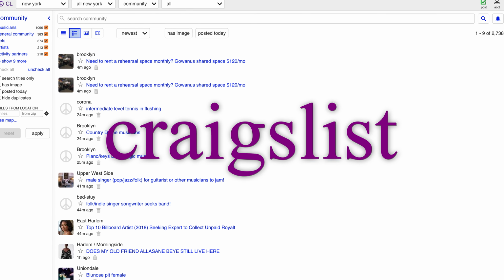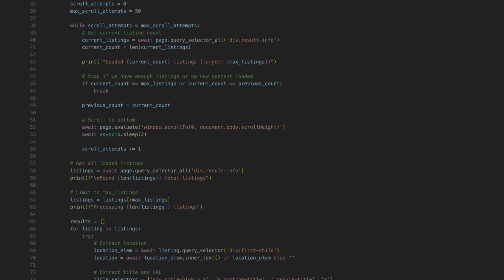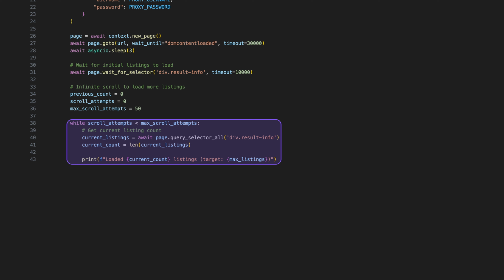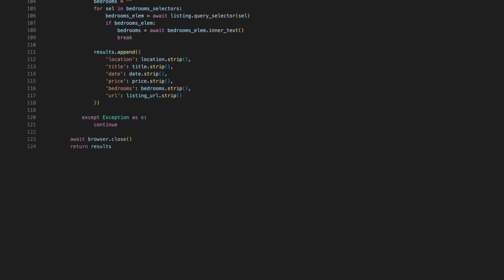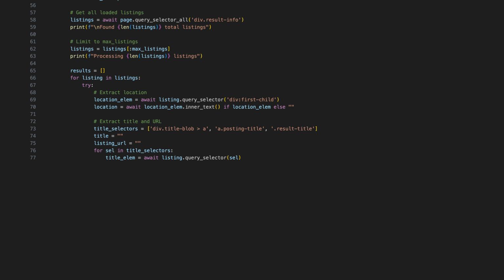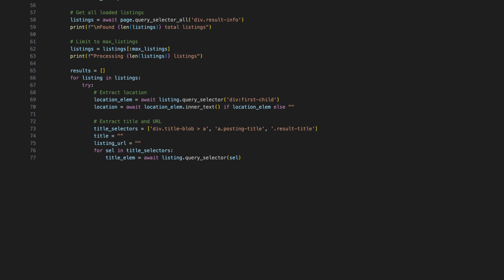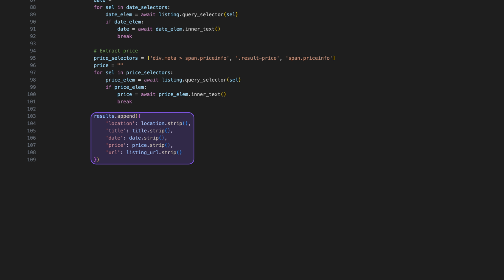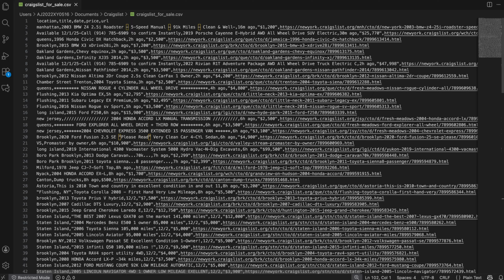How to Scrape Craigslist With Python: Jobs, Housing, For Sale Listings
Craigslist holds tons of valuable data on jobs, housing, and marketplace items. But scraping at scale can get tricky with CAPTCHAs and IP blocks. In this tutorial, we'll show you how to extract Craigslist data across three categories: housing, jobs, and marketplace listings.

- Setting up Python with Playwright for web scraping
- Configuring residential proxies to avoid blocks
- Handling Craigslist's infinite scroll pagination
- Extracting housing listings (title, price, bedrooms, location)
- Scraping job postings (title, compensation, company, date)
- Collecting marketplace items (title, price, date, location)
- Saving results to CSV files

⚙️ Prerequisites
- Python 3.7 or higher
- Playwright
- Residential proxies

00:00 Python and Playwright setup
00:30 Getting residential proxies
00:50 Project structure and imports
01:06 Main scraping function
02:42 Housing listings extraction
04:03 Job postings extraction
06:13 Marketplace listings extraction